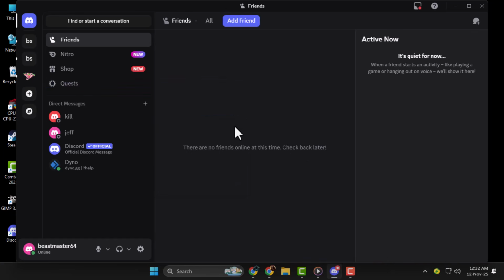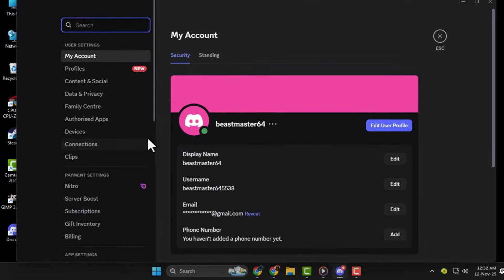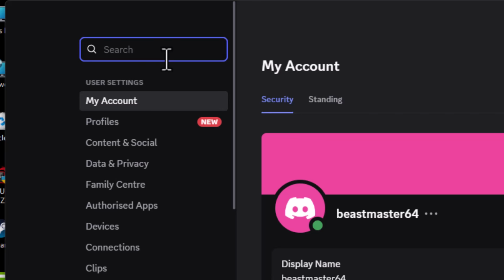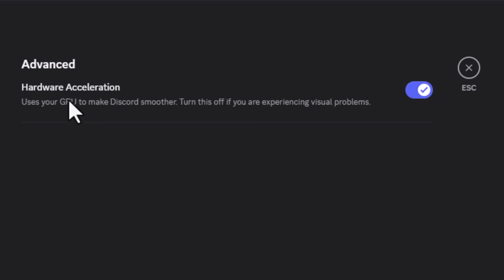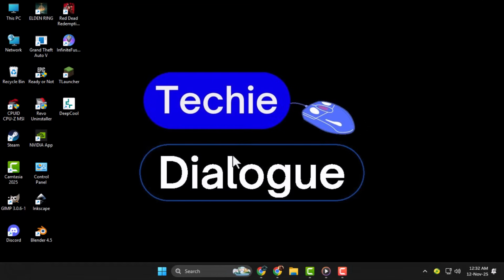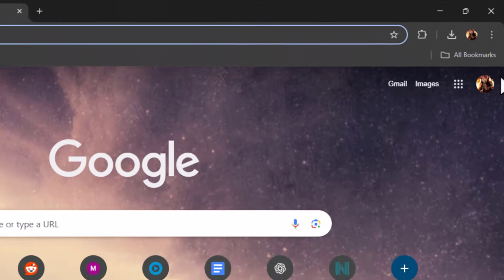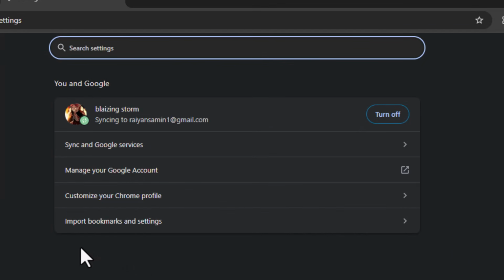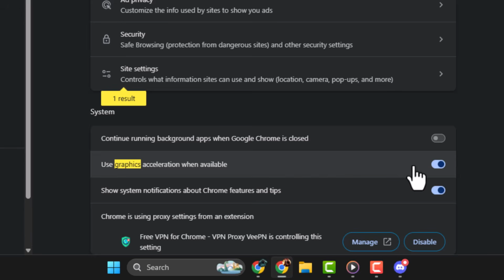How To Stream Netflix on Discord Without Black Screen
This step-by-step guide will show you the exact settings you need to change for smooth, uninterrupted viewing parties with your friends. We'll walk you through disabling hardware acceleration in both Discord and your web browser, which is the primary cause of the black screen problem. By the end of this quick tutorial, you'll be able to share your Netflix screen seamlessly. Get ready to enjoy movie nights on Discord without any technical interruptions.

-- TIMESTAMPS --
0:00 - Introduction
0:12 - Step 1: Open Discord & Access User Settings
0:28 - Step 2: Disable Video Hardware Acceleration in Discord
0:49 - Step 3: Open Browser Settings
0:56 - Step 4: Disable Hardware Acceleration in Browser & Relaunch